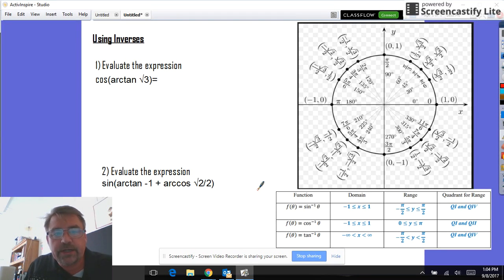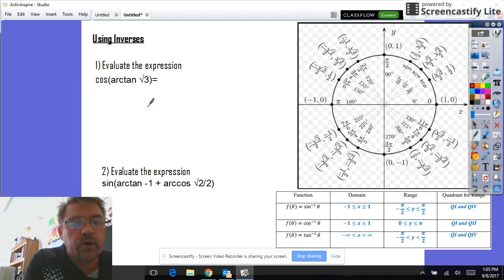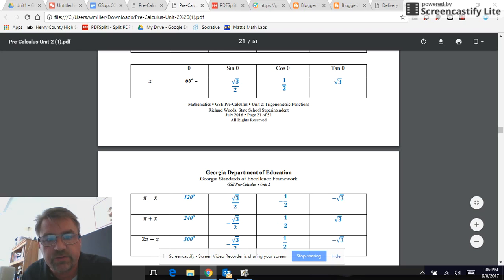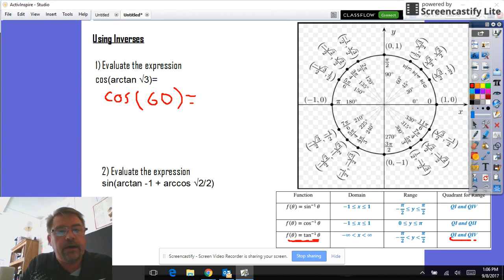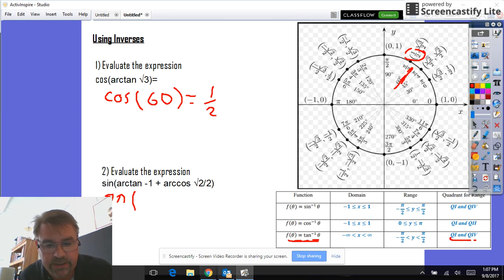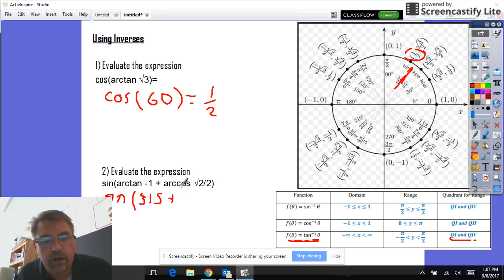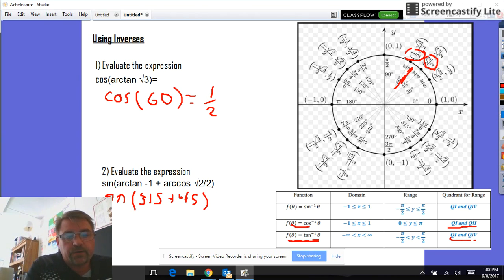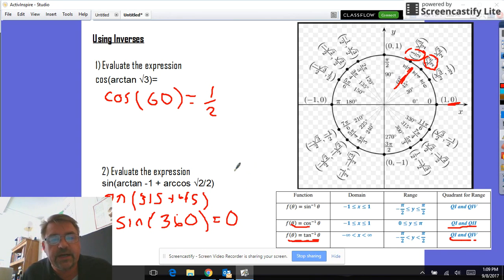Trig Inverses -Using Trig Inverses